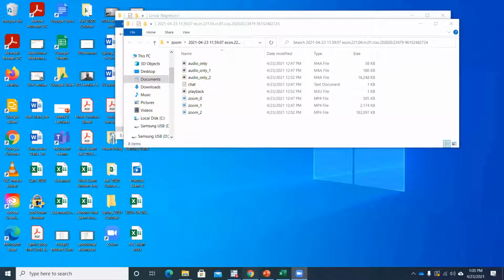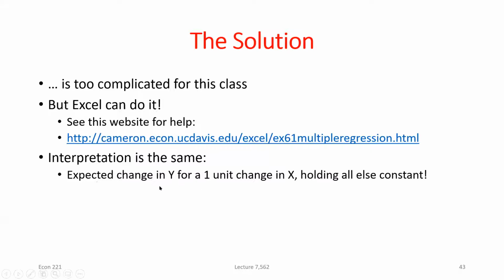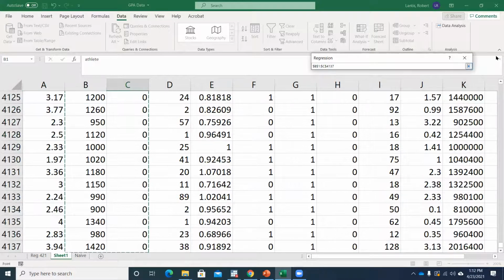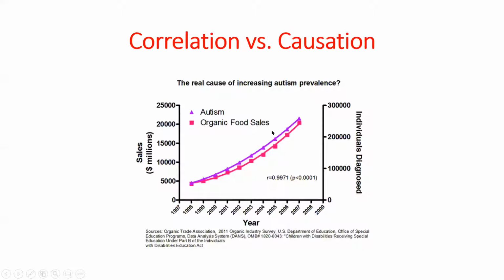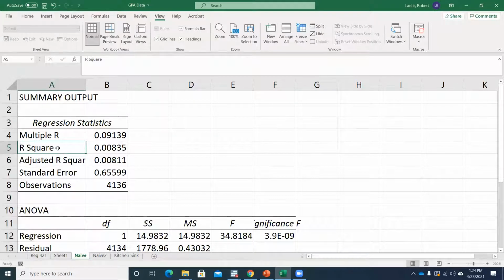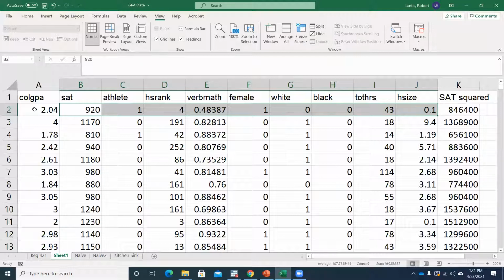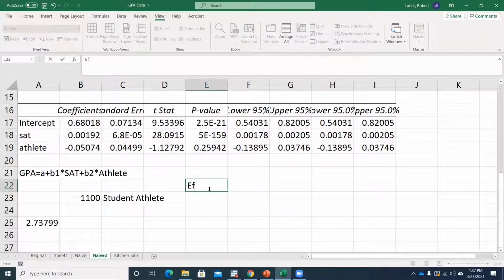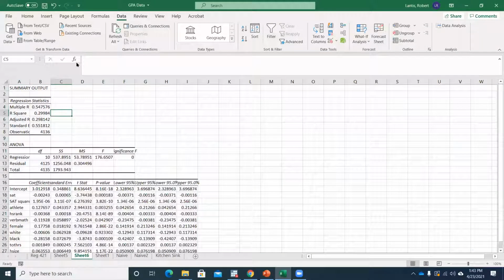Recorded Class Lecture 4/23